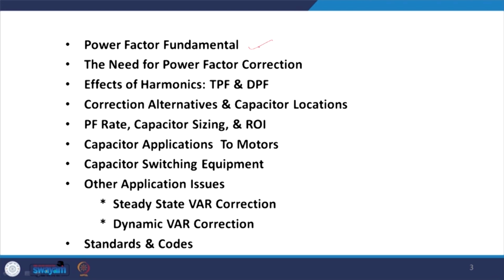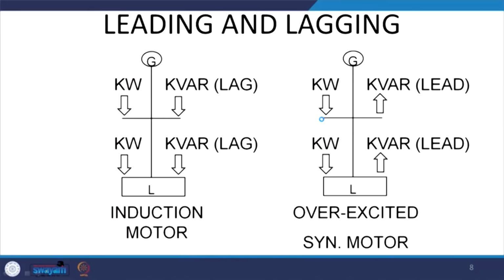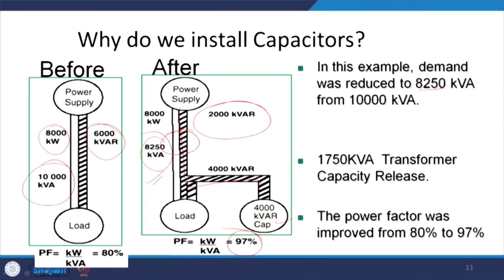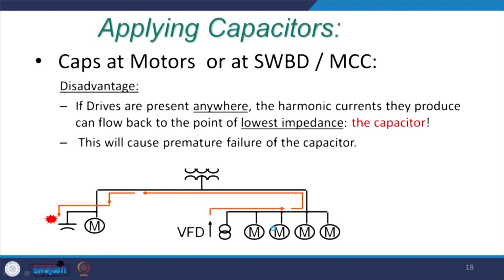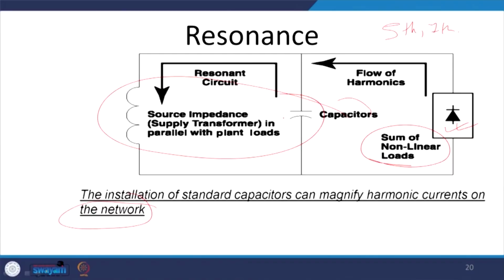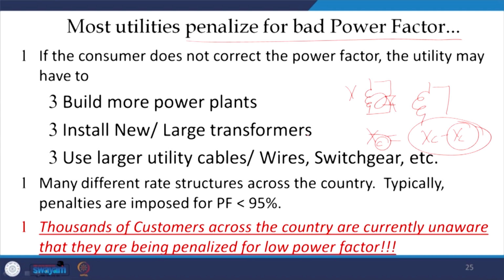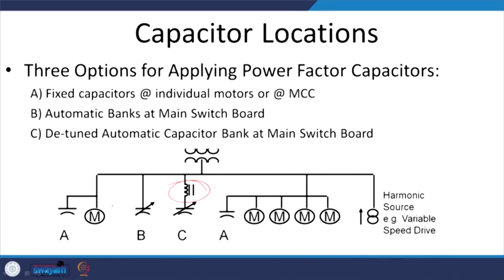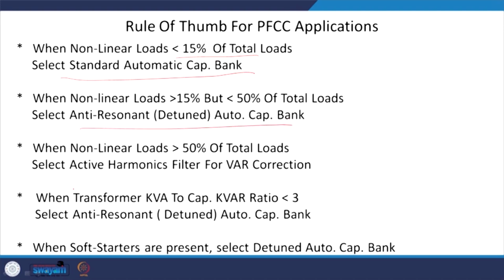Improvement of Power Factor By Capacitor